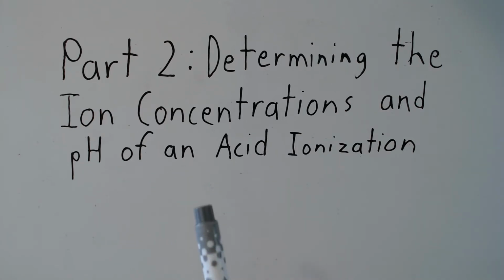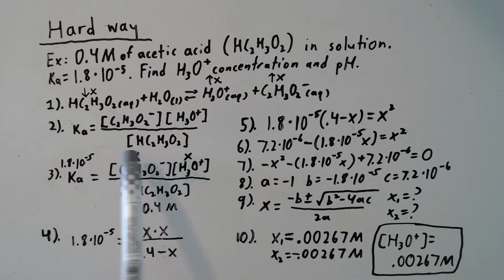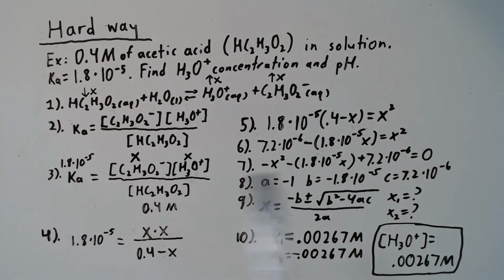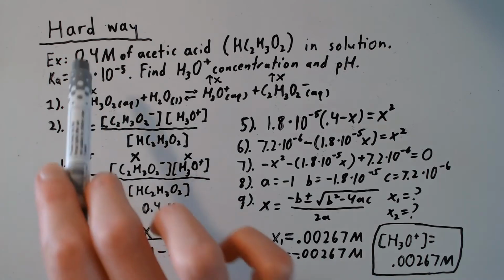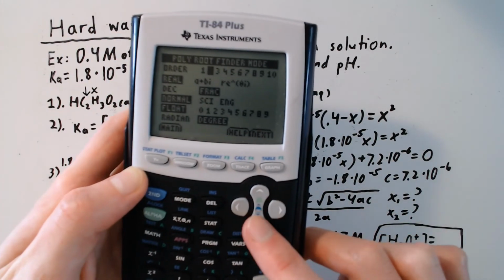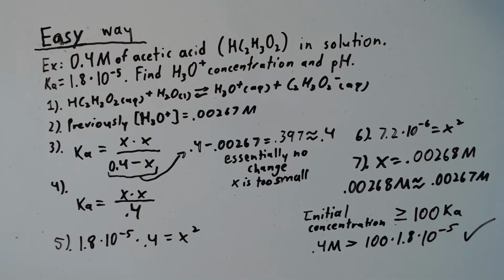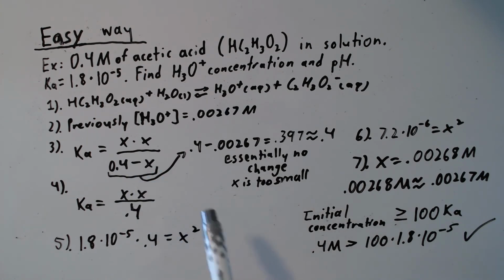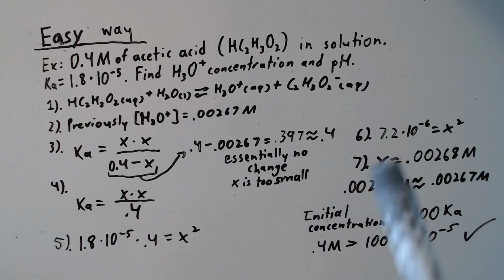Weak Acid pH Calculations and Problems SIMPLIFIED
This video is part of a multi-series explaining the convoluted acid-base equilibria. I really break it down and carefully build up the concept to avoid any confusion and to help people truly understand the concepts and do well.